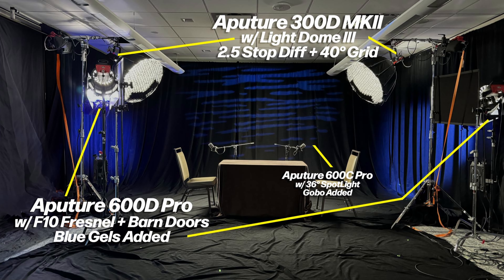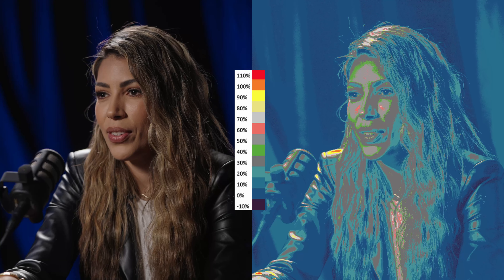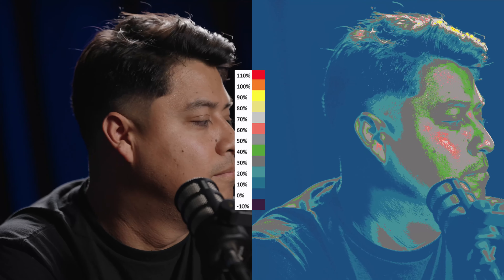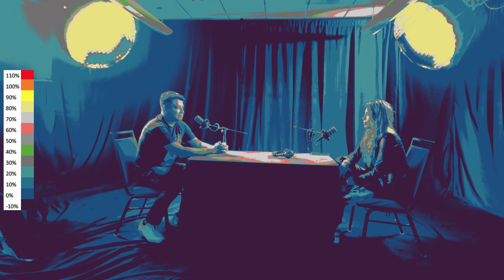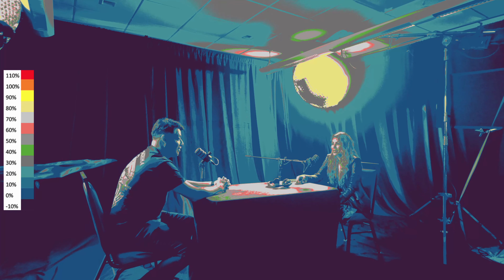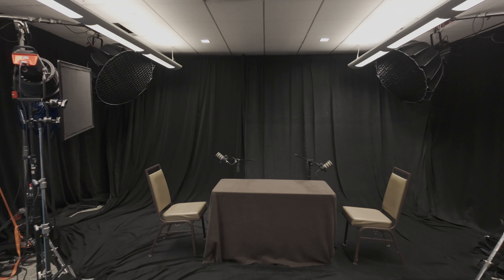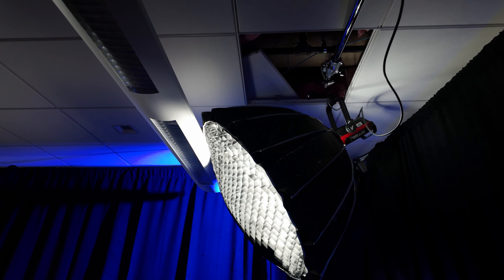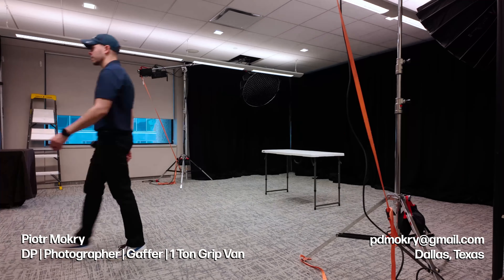How to, Cross Key Interview Lighting | Podcast Light - Pro Vlog 57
Dallas Video Production | Production Vlog Behind the Scenes | Dallas Texas Videographer

Cross key lighting is always a great look when you have two subjects facing each other. It keeps the look uniform and cuts down on extra lighting. This is often used for interviews and podcasts.

Oil Wipes

Lighting Gear:
Dome III

Custom Crates:
Wire Ties

Tube Boom Grip:
Nanlite Dual Holder
T12 Tube Clips
Kupo Vesa
Cheap Vesa Mount
Jaw Grip
Boom Holder
Super Clamp
Baby Plate
Amaran Baby Pin
Umbrella Bracket
3/8 to Baby Female
Safety Cable
C Stand

Pool Noodle
Amaran 2' Tube
Amaran 4' Tube

Camera Gear:
Interview Camera

Audio Gear:
Shotgun Mic
Audio Boom